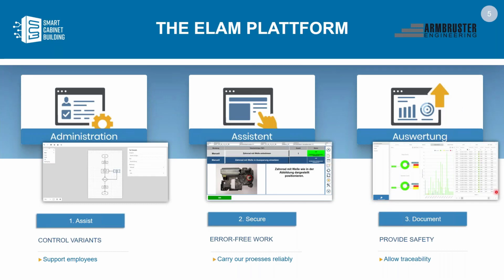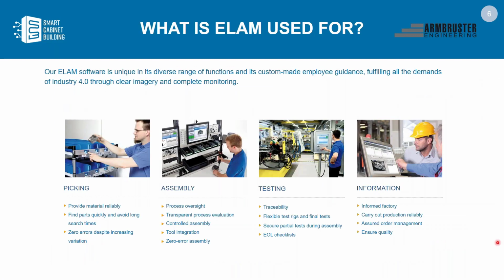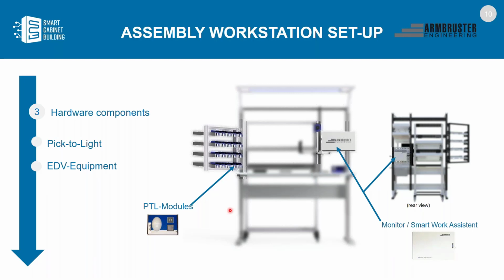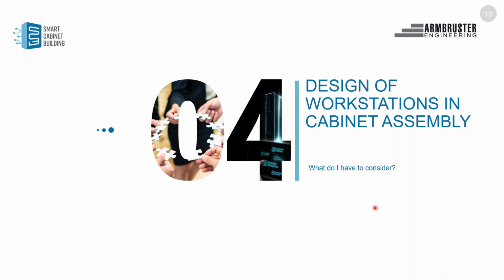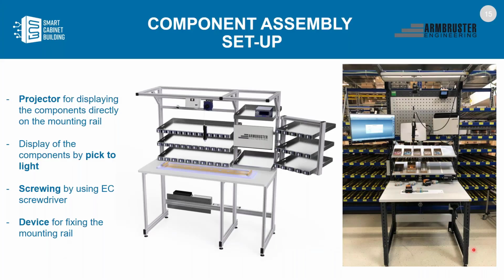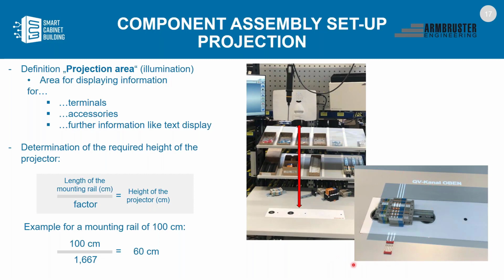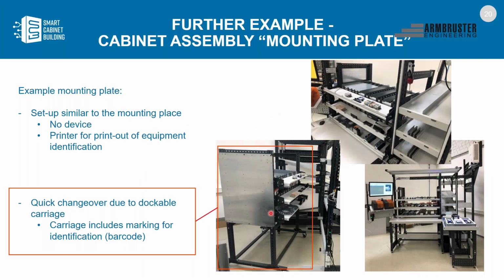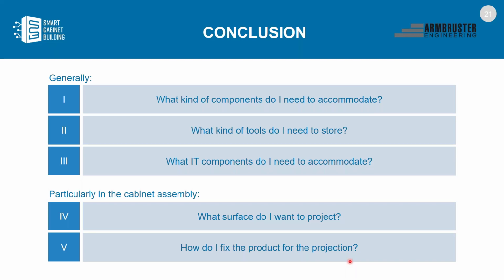Task oriented design of industrial assembly workplaces and workflows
Smart Cabinet Building Webinar